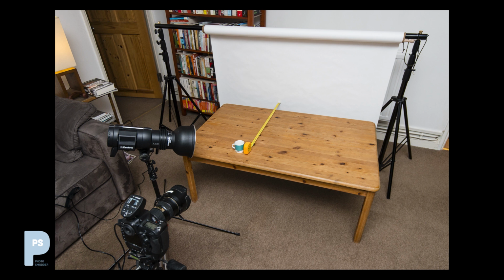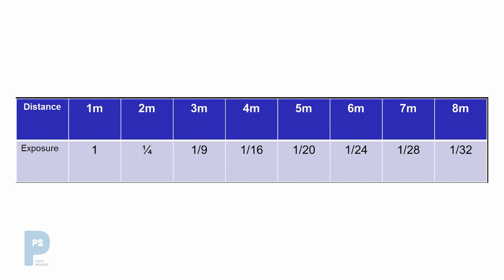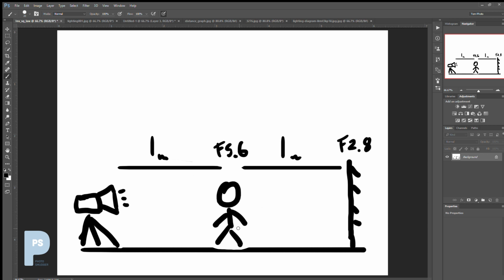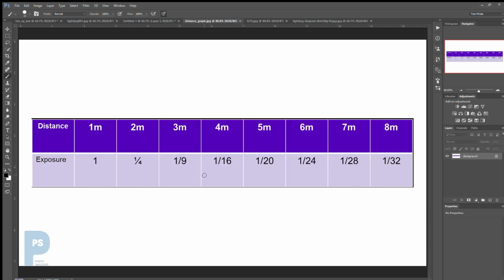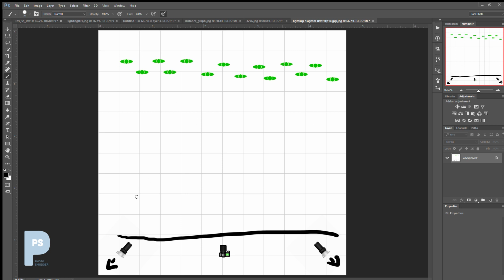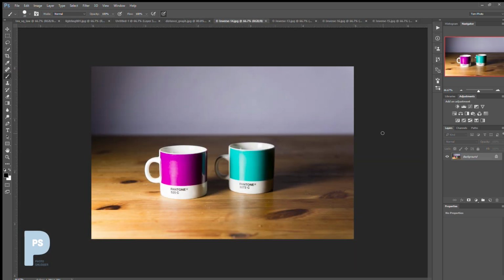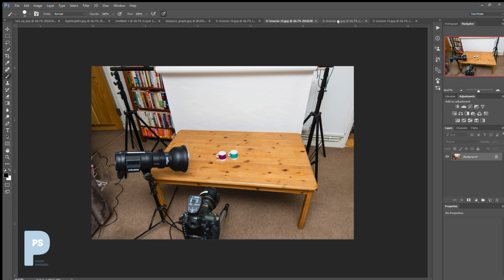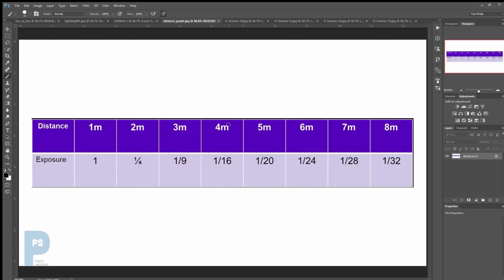Learn to Light: Inverse Square Law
This week's Learn to Light video is all about Inverse Square Law - what is is, and how you can apply it in the real world.

The course covers everything from the absolute basics of light - it’s direction, quality, quantity and colour, through to different lighting types, mixed light sources, reverse engineering, and includes several real-life lighting scenarios which I’ll walk you through step by step.

You need a basic technical knowledge to take advantage of this course, and ideally a camera which will let you shoot in manual mode, but beyond that, you don’t need anything else apart from a willingness to learn!

Next week's video is the basics of light quality - how soft or hard your light is.